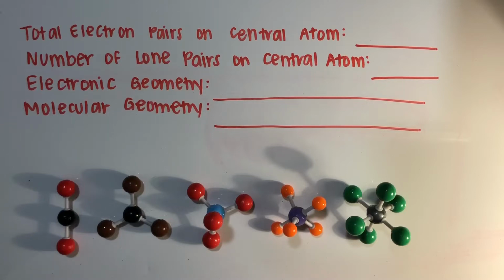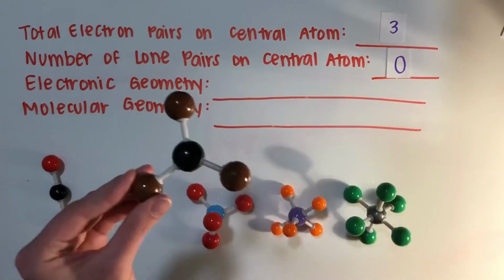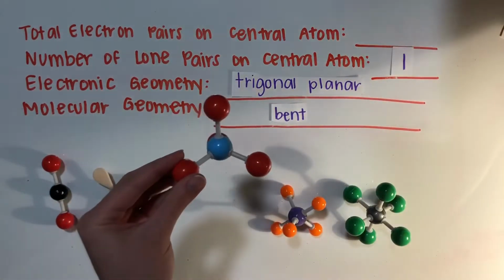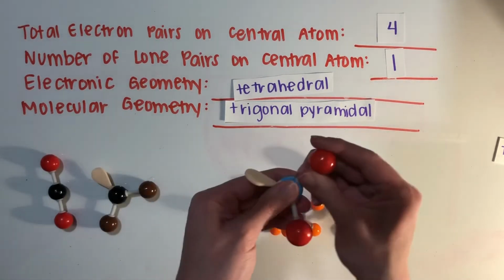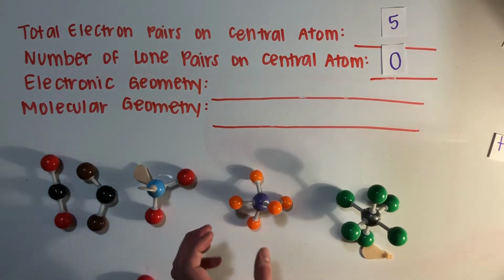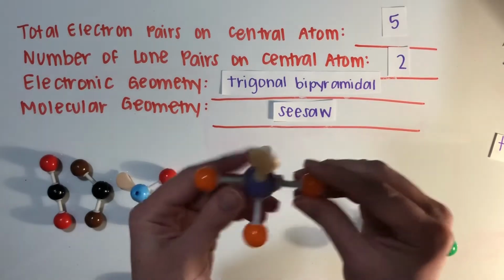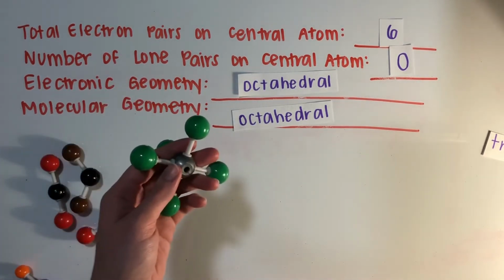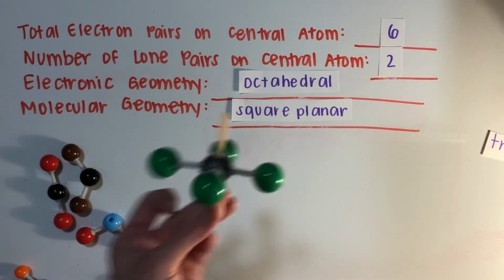Electronic and Molecular Geometries of Molecules